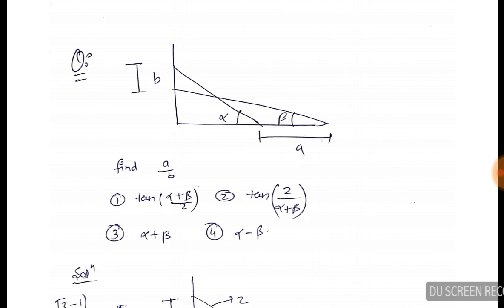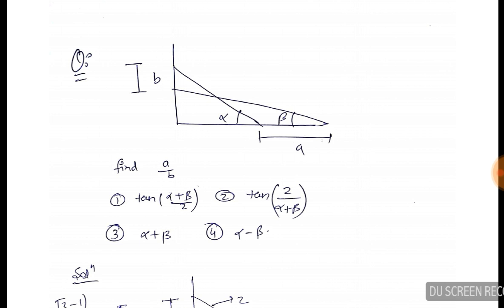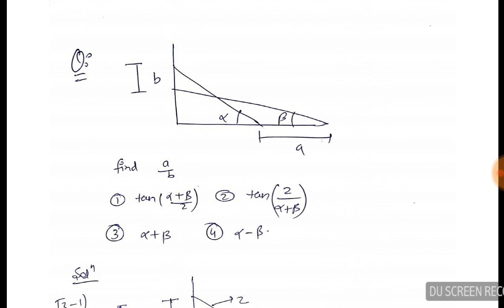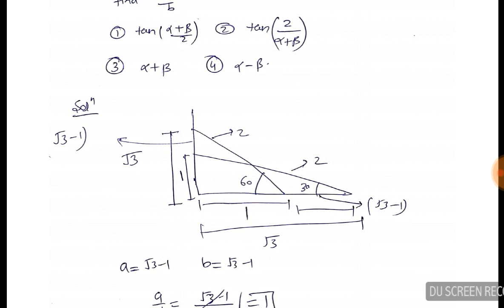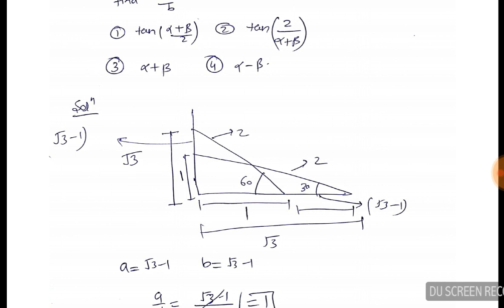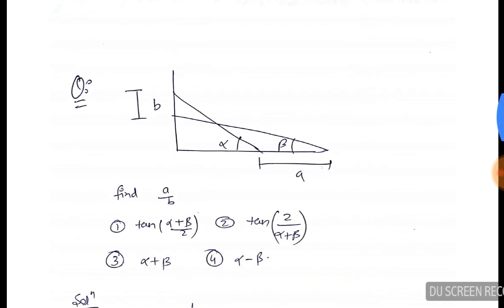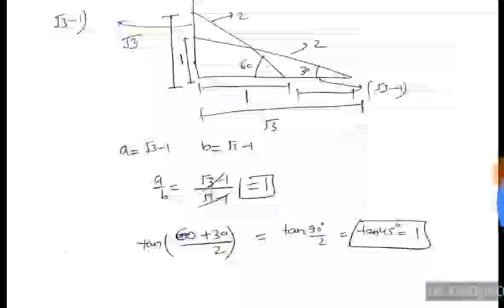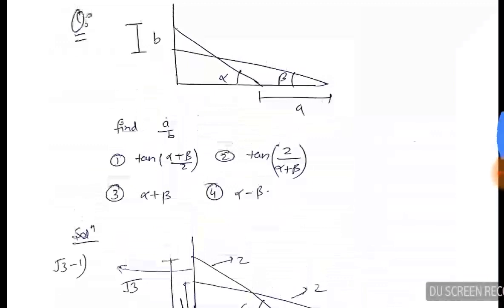Heights and distance shortcut